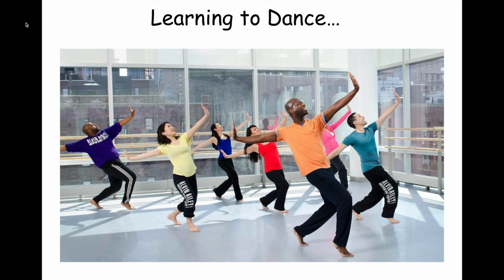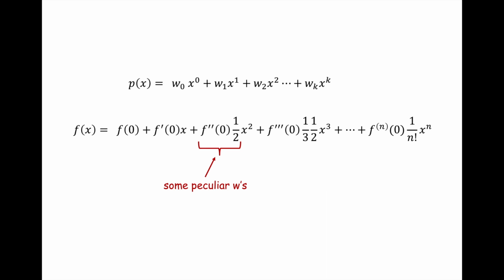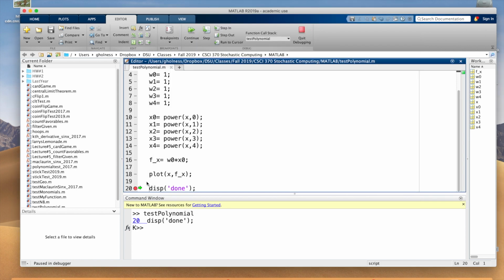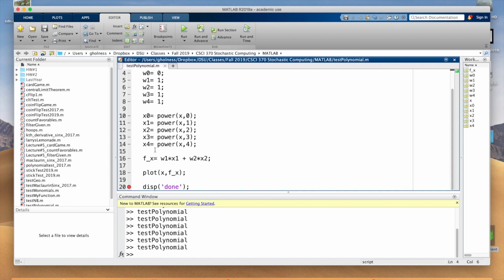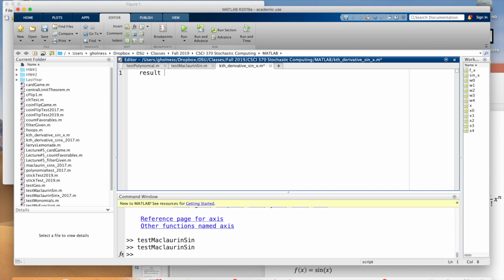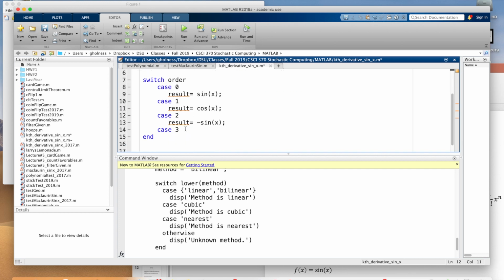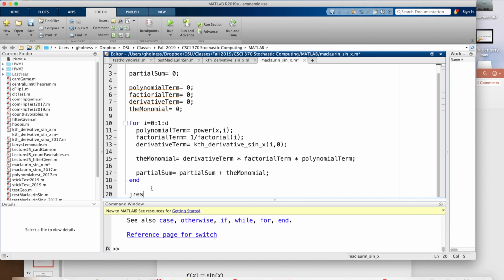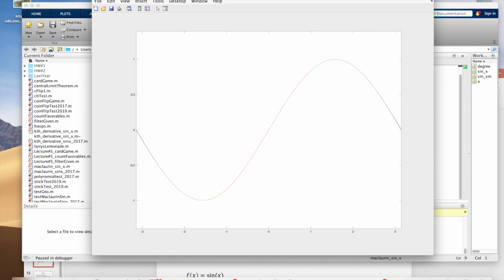Stochastic Computing Lecture #13, 29 October 2019